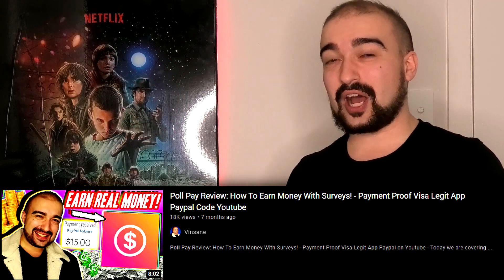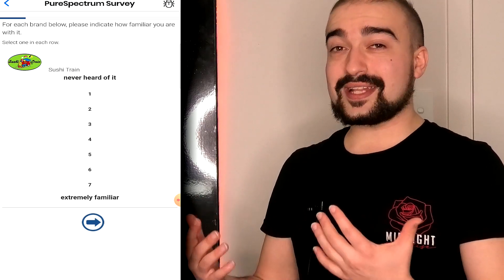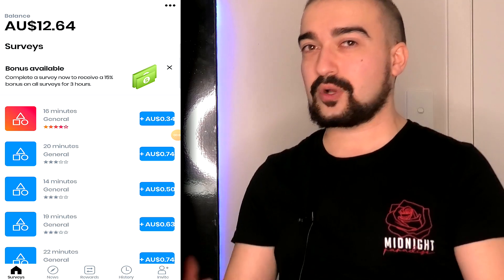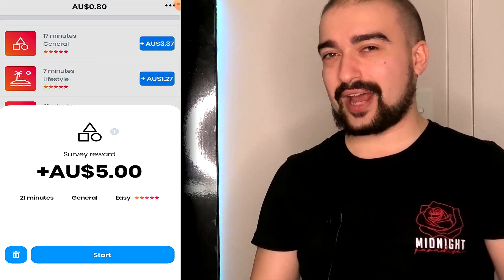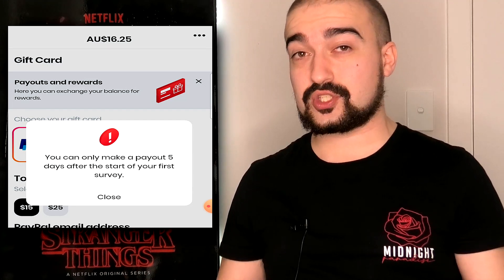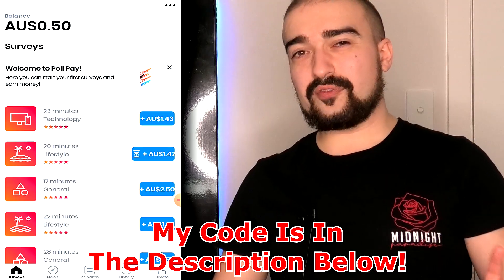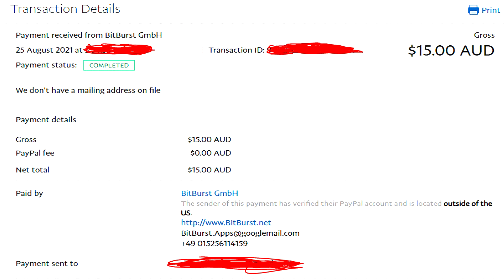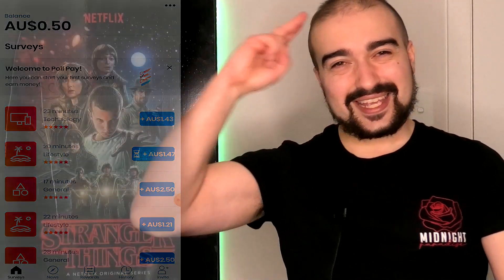EARN $15 IN 3 HOURS With This App! - Poll Pay Review (Earn Money From Home 2021)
EARN $15 IN 3 HOURS With This App! - Poll Pay Review (Earn Money From Home 2021) - This is my updated Poll Pay Review showcasing legit Poll Pay Payment Proof and explaining how easy it is to Earn Money Online in 2021 with Surveys! - MY POLL PAY INVITE CODE: VINSANEO21 - Make Money Online LEGIT 2021!

0:00 - Intro To Poll Pay Review
0:30 - What Is Poll Pay
0:57 - Poll Pay Has Over 5 Million Downloads
1:15 - Poll Pay App Is Very Easy To Use
1:27 - What Survey Applications Expect From You
2:00 - Privacy Is Strict Thankfully!
2:17 - So Many Suveys To Complete!
3:15 - Very High Payout Rates
3:30 - Poll Pay Has A Survey Rating System
4:04 - I Still Get Disqualified \ Poll Pay Hints
5:19 - Limits On Surveys Per Day
5:40 - Must Use The App For 5 Days Before Cash Out
6:07 - You Can Report Broken Surveys
6:30 - Poll Pay Has A Website!
7:11 - Great Referral System
7:51 - Completing A Survey & Earn Money Tutorial
9:33 - Poll Pay Payment Proof + Cash Out Talk
10:17 - Outro & Thanks!

Making Money Online is always a drama and I found that the app Poll Pay made it so much more easier. The fact that Poll Pay legit paid me out instantly after only 3 hours worth of actual work was insane to me as I actually LOVE working from home.

Something else I noticed about Poll Pay is the fact that even though it is very strict when it comes to the screening out process it seems that if you answer the surveys they give you honestly you shouldn't really have too many issues with actually completing them.

One of the biggest issues I've found that people have with completing money making survey applications especially ones like Poll Pay is that they forget what information they signed up with and accidently enter the wrong information in when being questioned by the survey providers. This will usually mean you will be screened out of a survey instantly so that's why I mention it so many times throughout this Poll Pay Review as I want you guys to understand that you need to be honest and remember ALL the information you sign up to Poll Pay or any other Survey application with.

Poll Pay can be a small side-gig or your proper mobile mini-job! Your opinion, your reward, your choice!

Be smart and earn money with a survey! Poll Pay is leading the way for survey apps that pay cash. Earn money from home while you search for an alternative job.

Other cash apps take ages to transfer your money? Poll Pay has fast and secure payouts in real-time!

The perfect side job these days is on your cell phone! Easy tasks to earn real money rewards with your opinion are waiting for you!

Your Poll Pay team pays a lot of attention to data security at all times.

No survey available? No problem! There are new surveys to earn money daily, that’s right, every day. These can be short opinion polls or longer market research. We select the very best ones for you so that you can make money comfortably and easily from home. This survey app replaces a part-time job! Use your time from anywhere and enjoy working from your smartphone.

Surveys for cash: The dream job for everyone! But there are not many survey apps that pay cash. Poll Pay is among the only well-working survey apps that can pay cash in the form of PayPal credit! Do you want something more specific? No problem, exchange your free cash for a voucher, such as an iTunes gift card.

You always wanted to improve your pocket money, or you just wanted to earn something with your mobile phone? Complete the surveys like a quiz and earn $-points that you can redeem for your desired reward. It works like a cashback system that is unique in the Google Play Store. Also ideal for players who want to earn extra gems, $$$ cash, gold, or bucks.

Poll Pay is one of the highest-paying cash apps to earn real money rewards from home! Your opinion is important to us!

Use simple surveys to earn fast money. Earn credit with Poll Pay while you enjoy a coffee. Earn vouchers, Google Play coupons, and rewards during your break at work with just a few clicks. You still lack a little money on PayPal to fill your next wish? With Poll Pay, absolutely anyone can earn an extra salary.